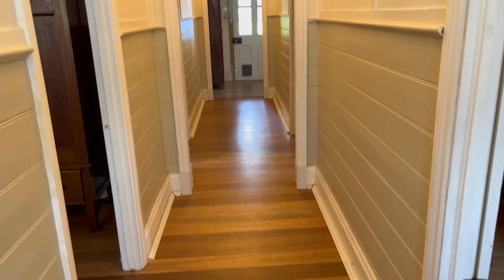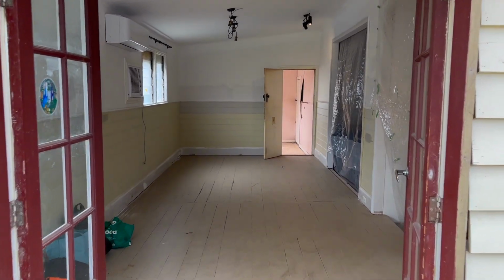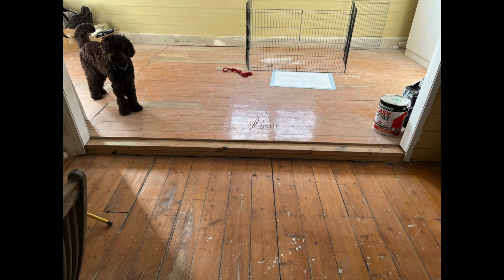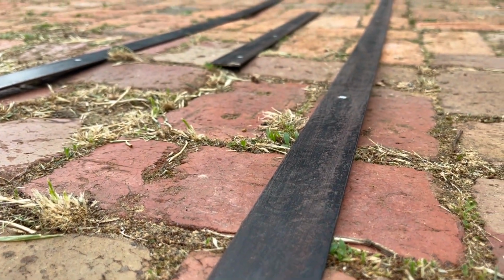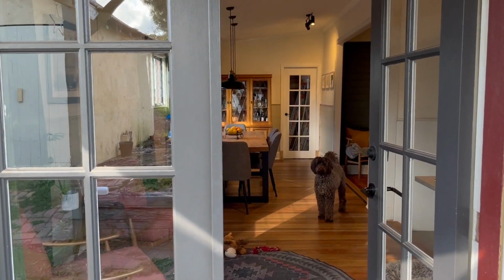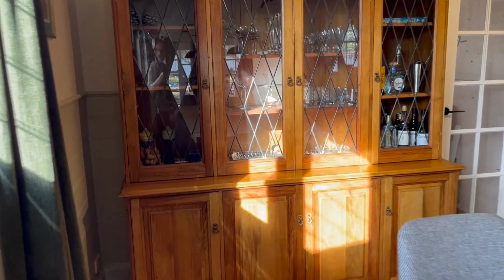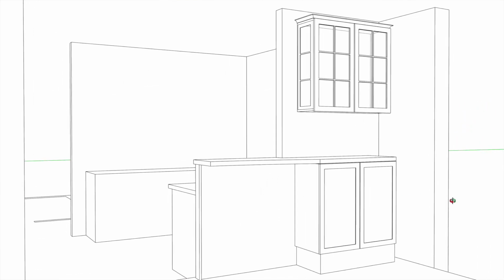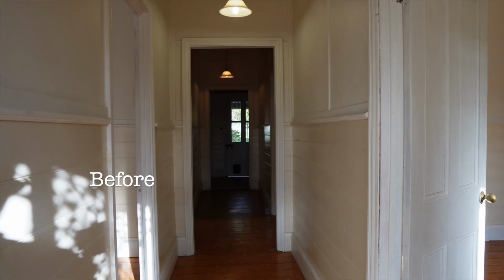We're Making Progress on our Old House. Come see for yourself!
Join us as we give you a sneak peek into the interior renovation of our old Australian home, featuring a hallway and dining room renovation. From restumping to choosing house colours to installing doors and windows, and selecting new furniture and lighting, we'll show you the transformation process step by step!

Chapters
0:00 Hallway
1:50 Dining Room
1:20 Restumping
2:44 Subfloor
4:30 Steps
6:46 Windows
7:47 Doors
8:51 Furniture
10:15 Lighting
11:55 Curtains
12:32 Cabinet Design
13:08 Kitchen
15:03 Before & "Afters"